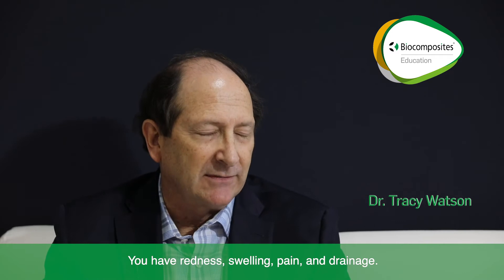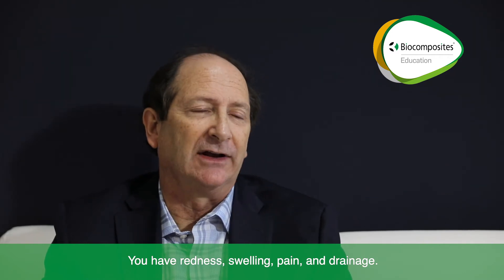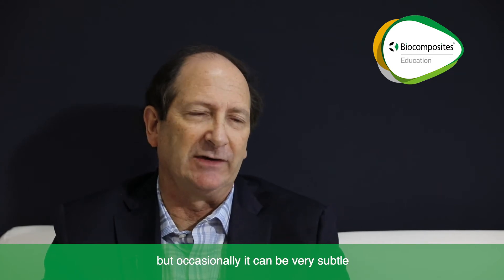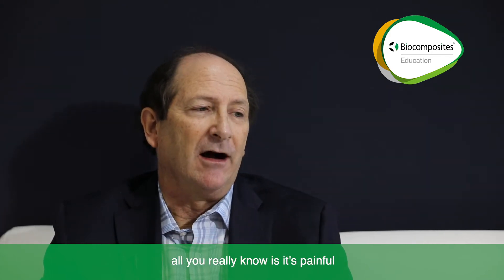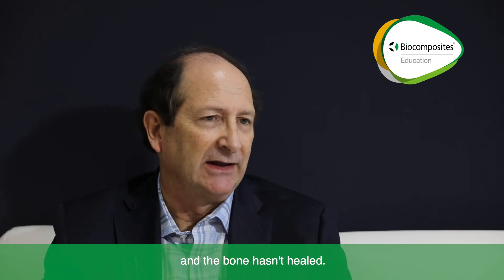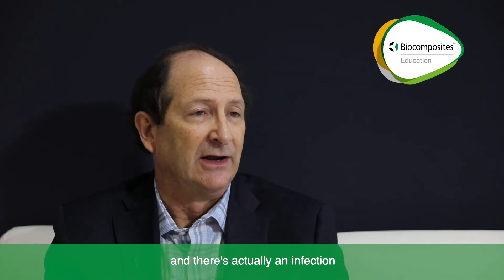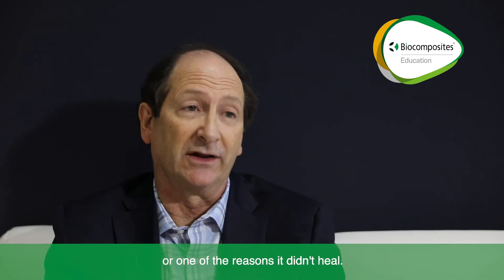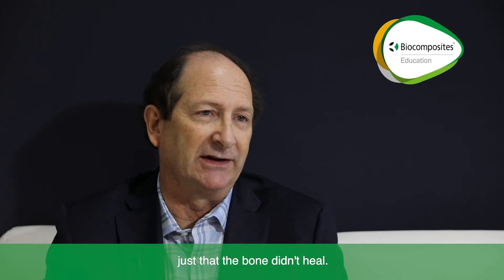What are the symptoms of infected fractures?